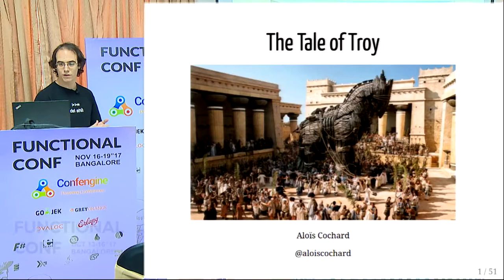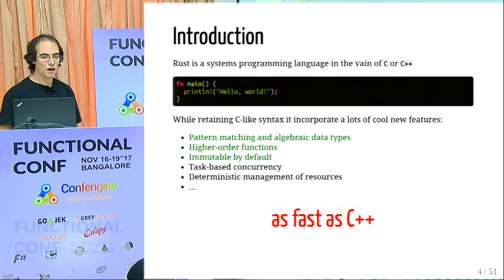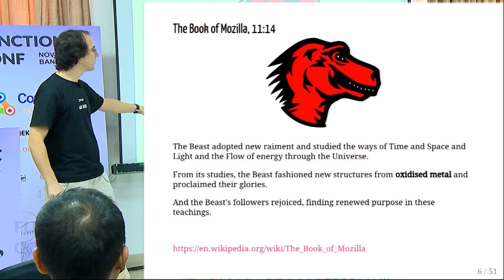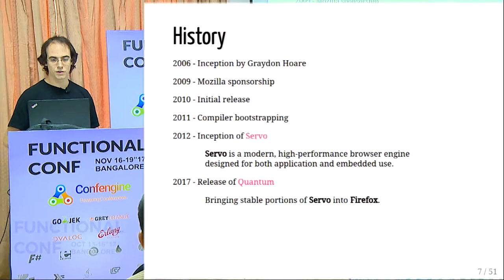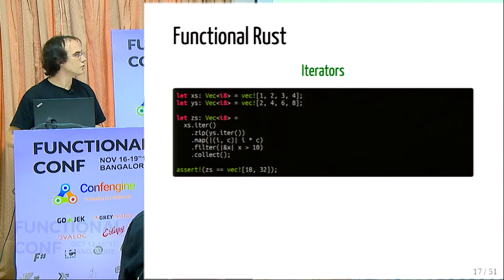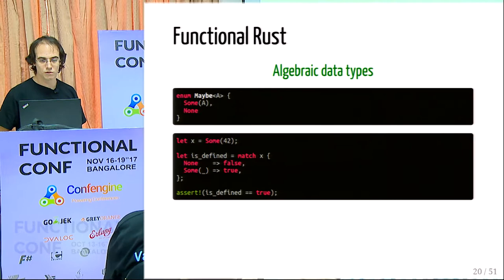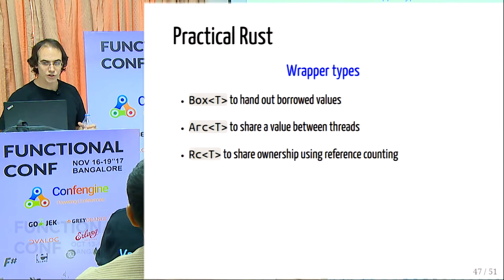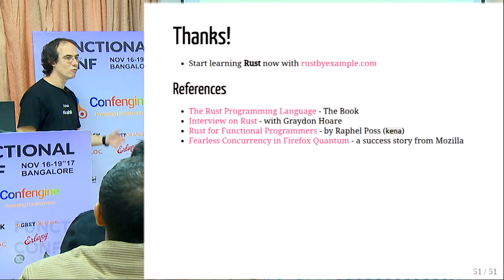The Tale of Troy by Aloïs Cochard at FnConf17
In recent years, the impact of functional programming on mainstream languages has grown significantly.
After conquering server applications and distributed systems,
the paradigm is now conquering the fields of web development and data analytics.
So what remains? The land of system programming.
When Mozilla did release the language Rust in 2012,
it did immediately striked interest from functional programming enthusiasts due to it's strong emphasis on safety.
Even though it currently lacks some advanced features like higher kinded types,
it is built with functional programming principles as it's core.
Like a Trojan horse (or the parasite mushroom after the language is named),
Rust looks like the next C on the outside... while it might actually be closer to Haskell on the inside!
Let's take a tour and discover an other side of system programming by learning together how to do functional programming in Rust.